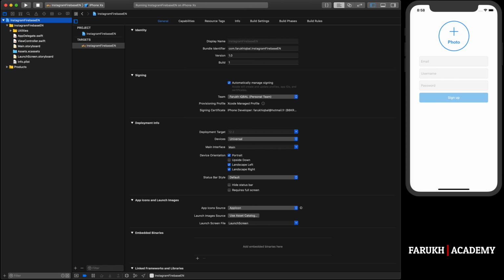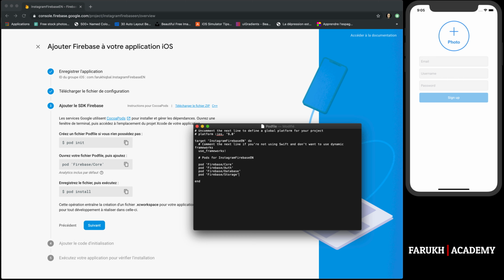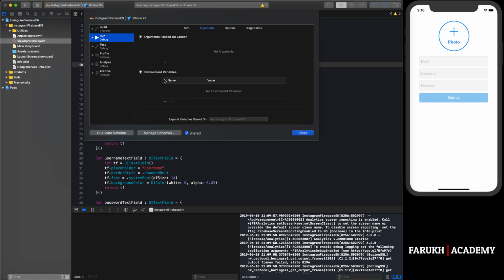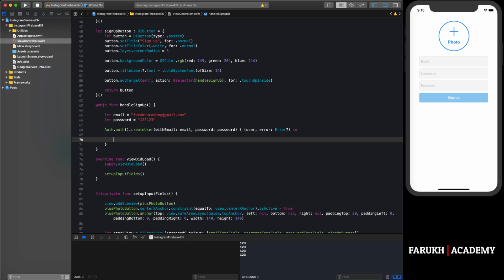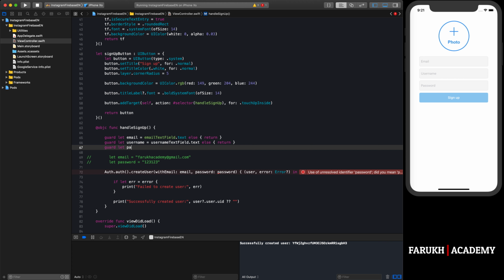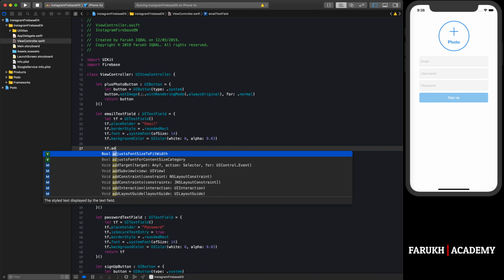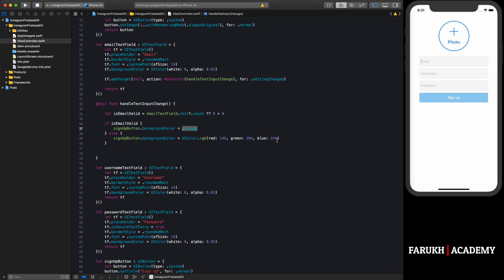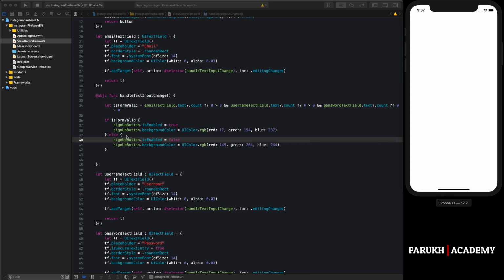Swift 5: Instagram Course | Episode 3 | How to register a new user?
In this lesson, I'm going to show you how to create a database in Firebase and how to register users.

This course is based on Swift 5 and Xcode 10.